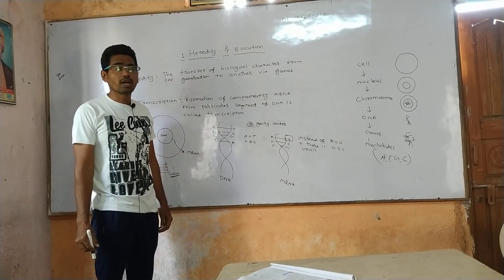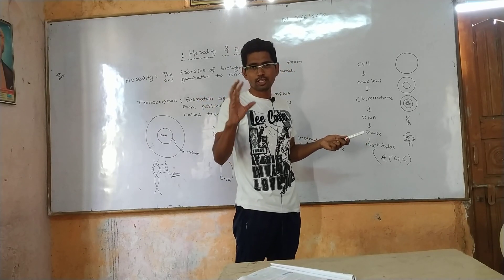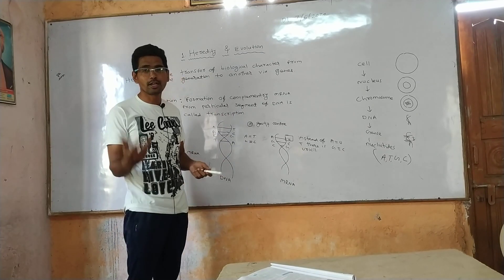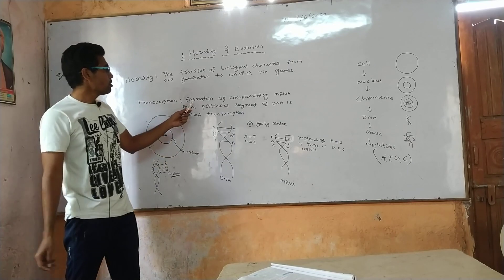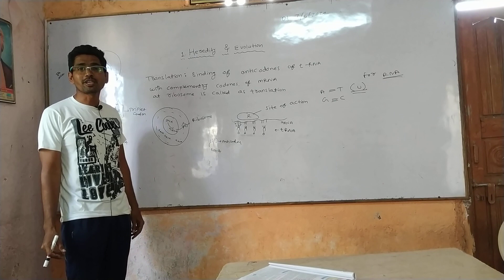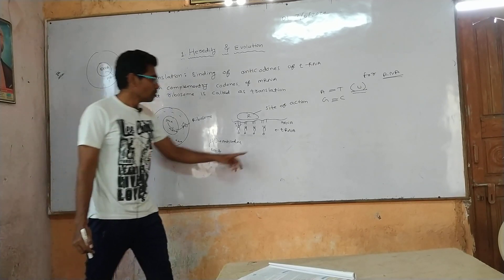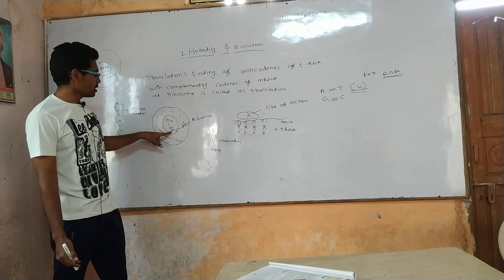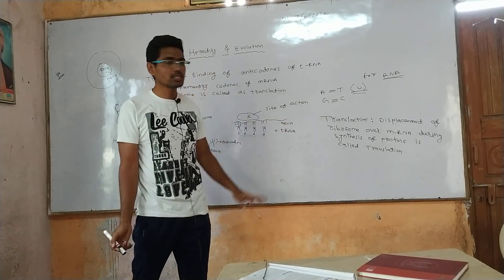Science part 2 chapter heredity and evolution 10 th state board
Transcription, translation and translocation